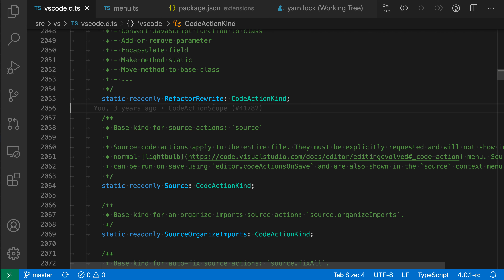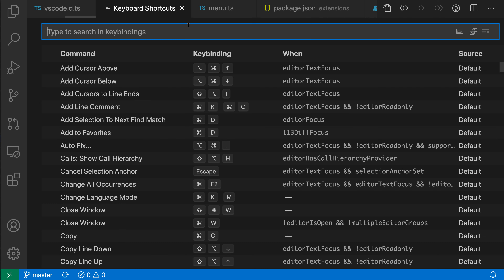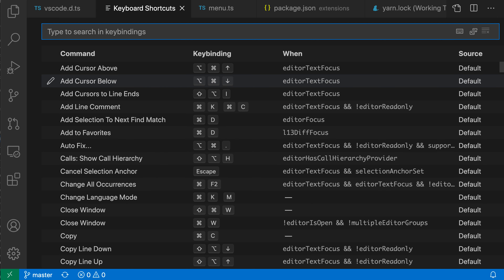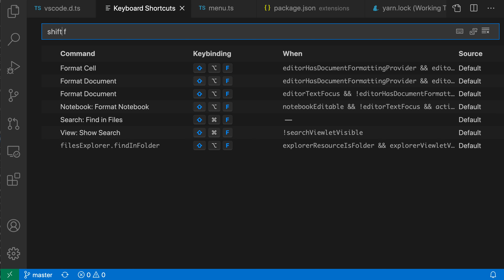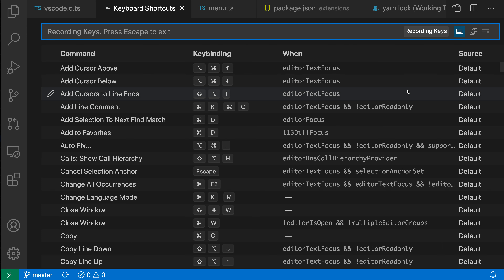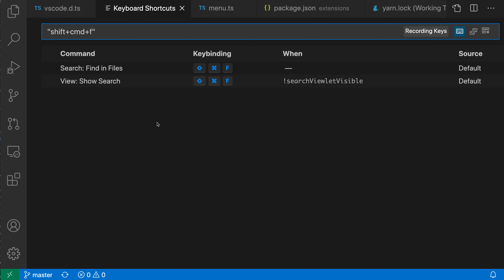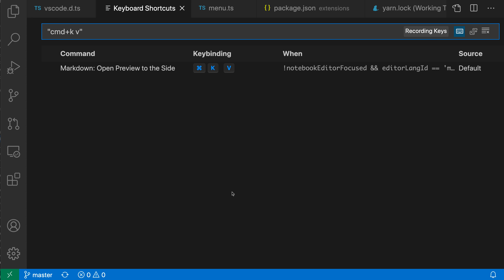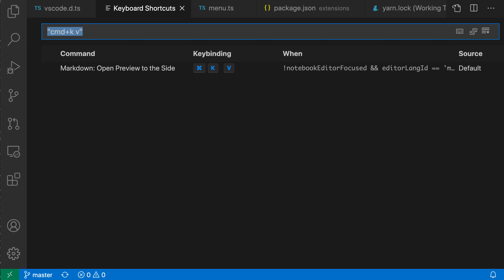VS Code tips — Looking up keybindings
Today's VS Code tip: looking up keybindings

In the keyboard shortcuts view, type out a set of keys—such as "ctrl+shift+p"—to see the commands they are bound to.

Use the record keys mode to just press the keys themselves instead of typing them out.